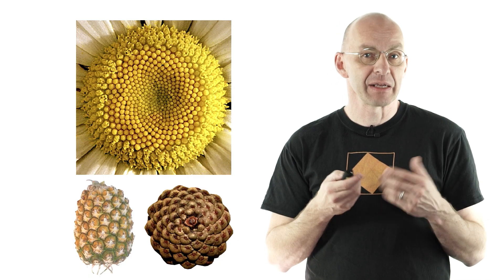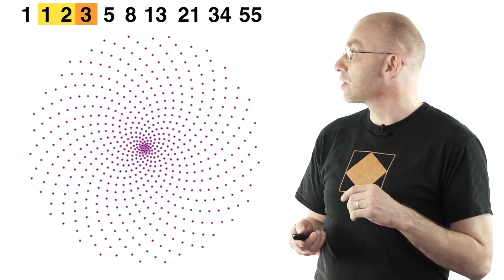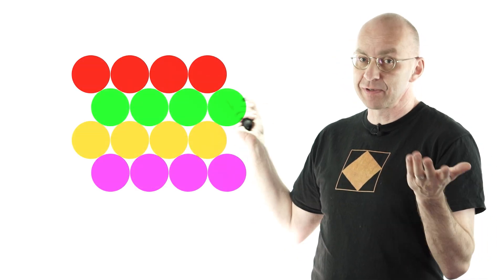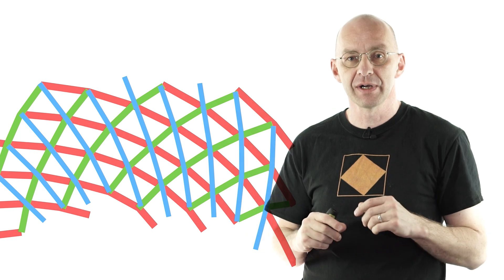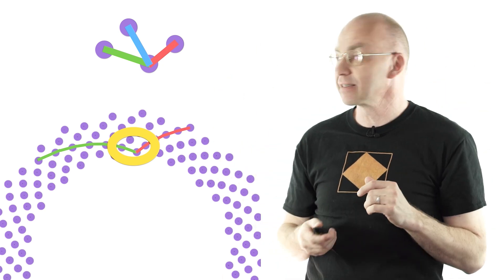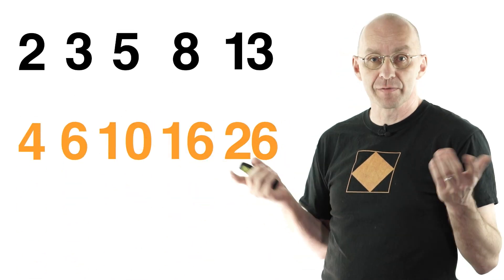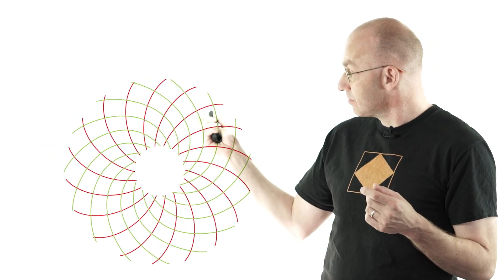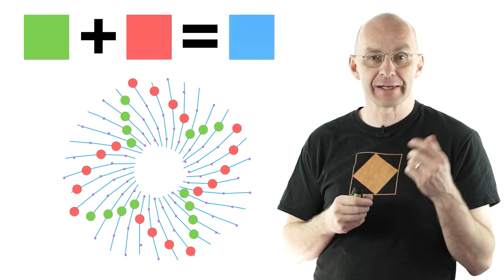The fabulous Fibonacci flower formula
You probably know that nature is crawling with the Fibonacci numbers 1, 2, 3, 5, 8, 13, 21, etc. But have you ever seen a simple explanation for this phenomenon? This video is the result of my own quest to distill a really accessible explanation from existing research.

In the last video on continued fractions I mentioned that part of the explanation involves the golden ratio and the fact that this number is the most irrational number. I'll talk about this in a follow-up video. If you cannot wait check out this
Also check out the following video produced as part of research by Douady and Couder about how simple displacement at the center of a plant gives rise to Fibonacci numbers of spirals
Another very interesting approach by Levitov involves a magnetic cactus, vortices in superconductors and the fabulous Farey numbers